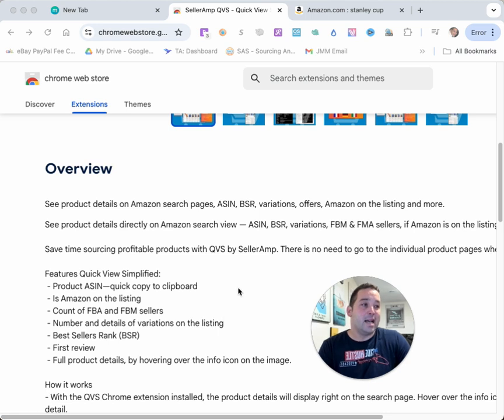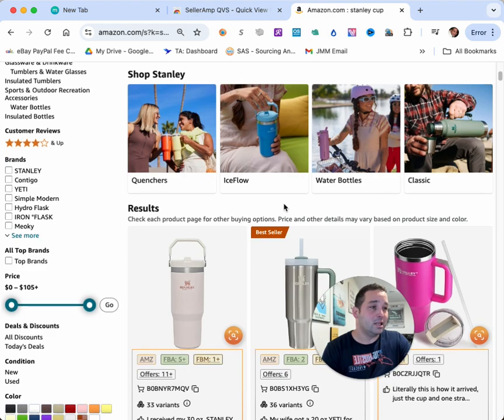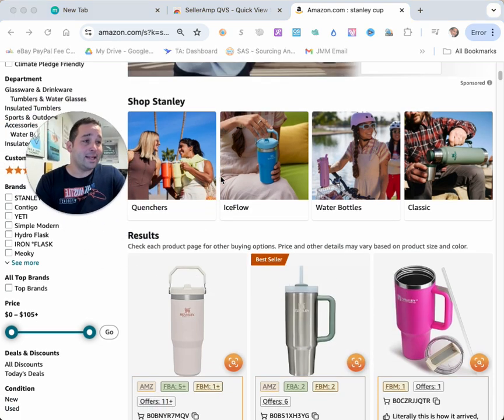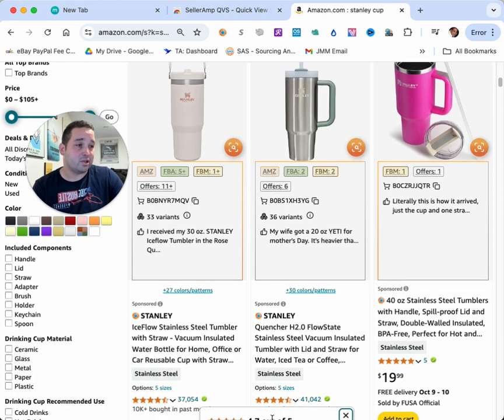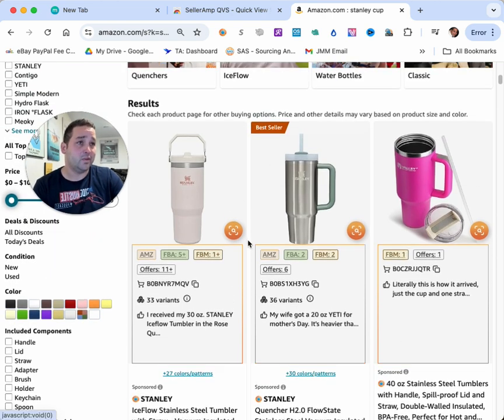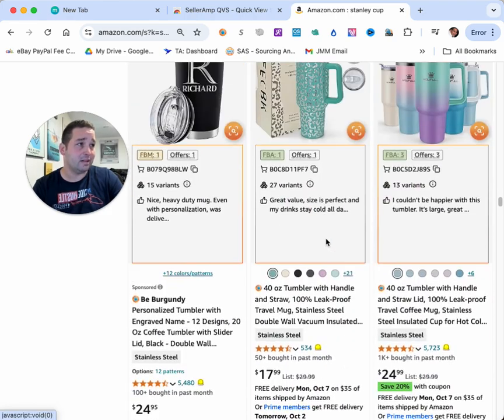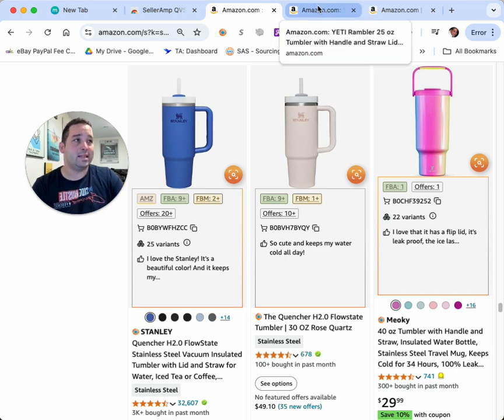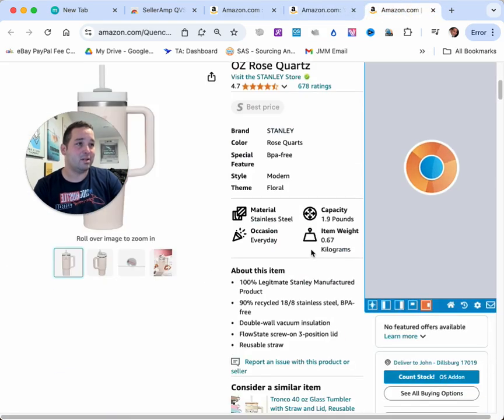How to Find Profitable Amazon Products Faster with this Free Chrome Extension!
Are you tired of spending hours manually sourcing products on Amazon? Look no further! In this video,  I’ll show you how to find profitable products faster using SellerAmp’s new Quick View Simplified (QVS) Chrome extension. Best of all, this tool is completely free for SellerAmp users!

I’ve been using SellerAmp's QVS extension for the past two weeks, and it’s a total game-changer. With this tool, you can instantly see key product information like ASINs, FBA/FBM seller counts, Amazon’s presence on listings, variations, and more – all without ever leaving the search results page!